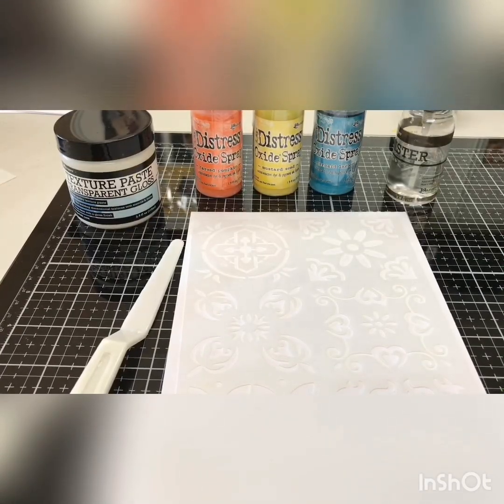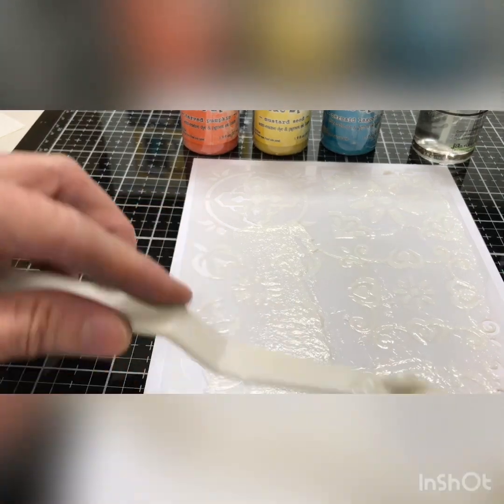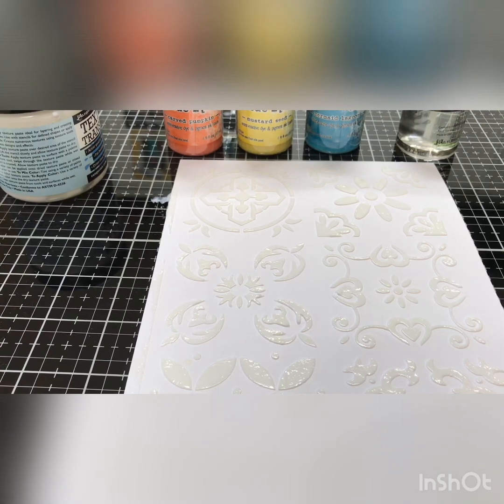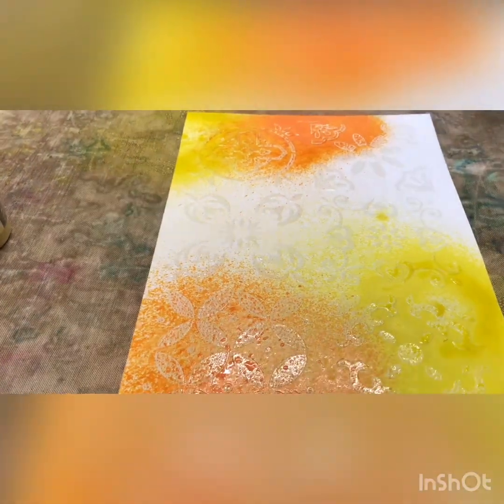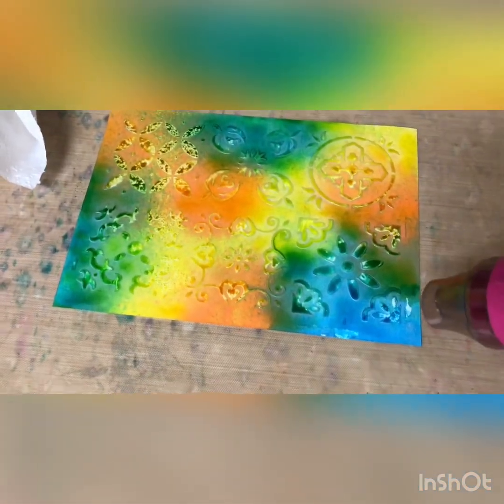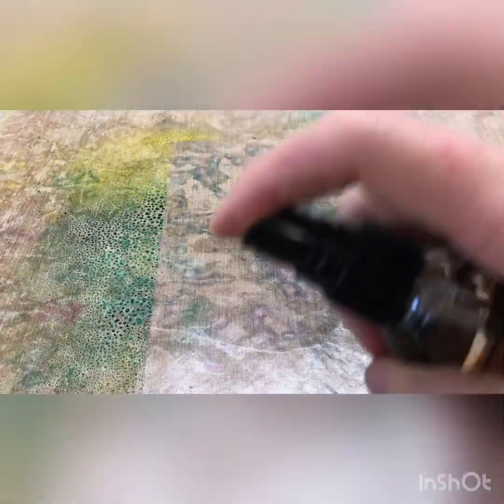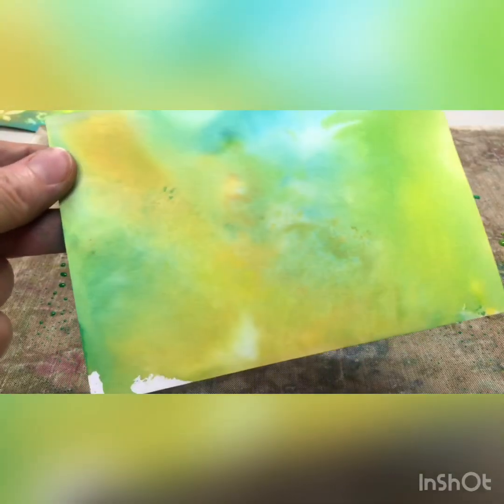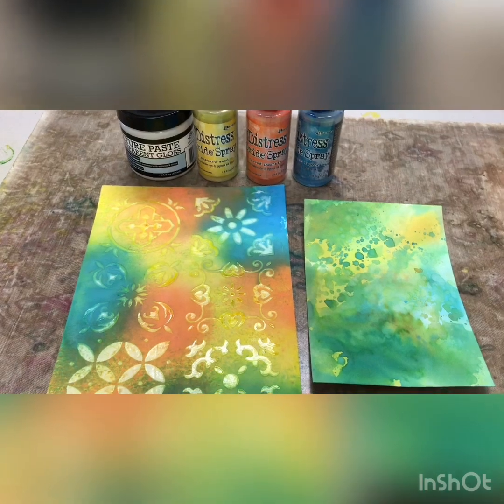Rosemary Clive Kaszazz - Demo 1 of 2 (Stencils, Transparent Texture Paste and Distress Oxide Sprays)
Kaszazz Stencils, Transparent Texture Paste and Distress Oxide Sprays